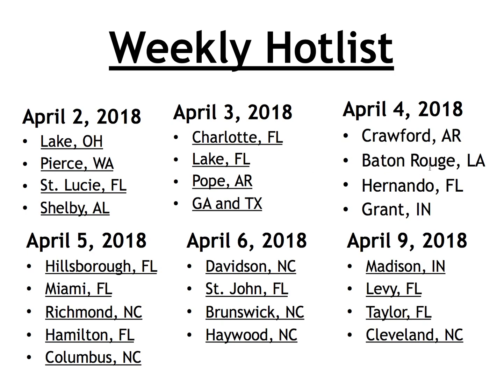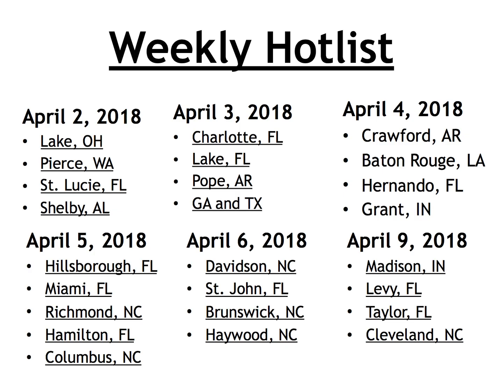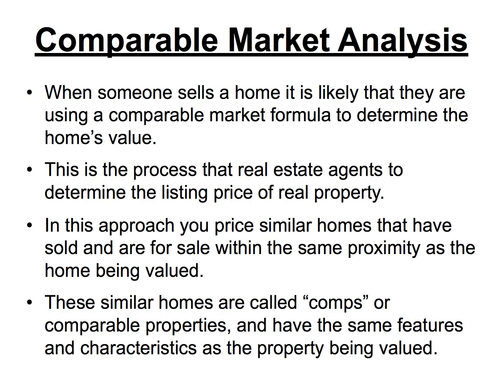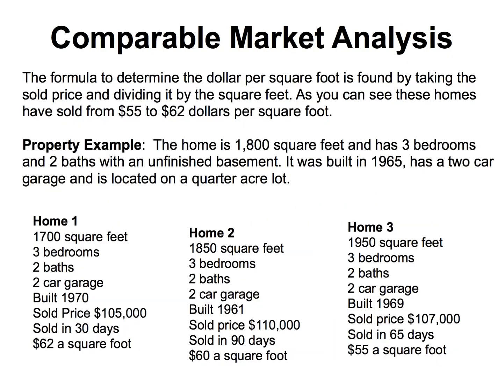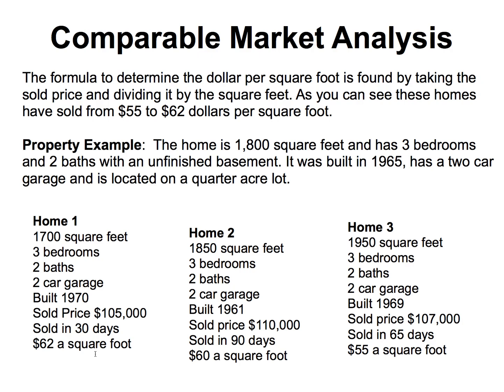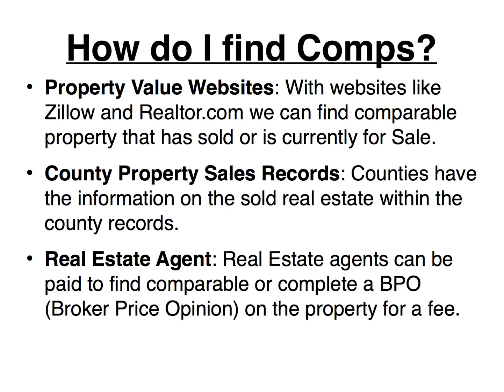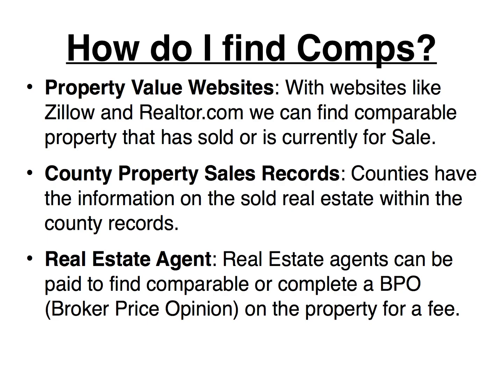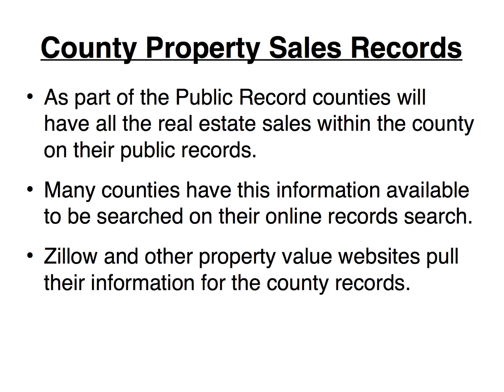Using Comps or CMA with Tax Deeds! TaxSaleSupport.com (3/30/18)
Topic: This is our weekly update for the week of March 30, 2018. Comps or "Comparative Market Analysis" is how we determine what a property is worth.  Getting comps is the process of locating similar properties in the area that have sold in the past year.  We also take into account what's currently listed for sale.

Shade Ferre
Co-Founder of Tax Sale Support.com